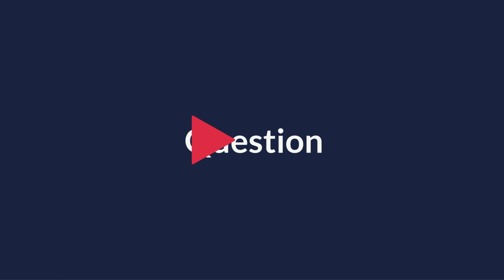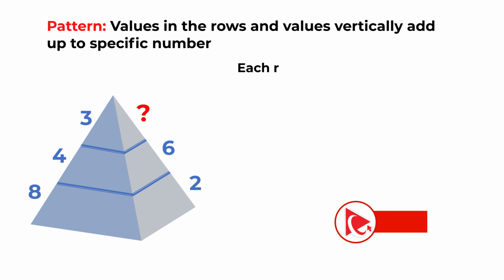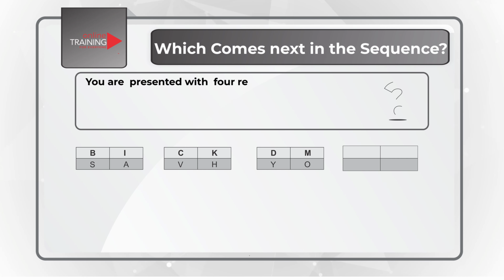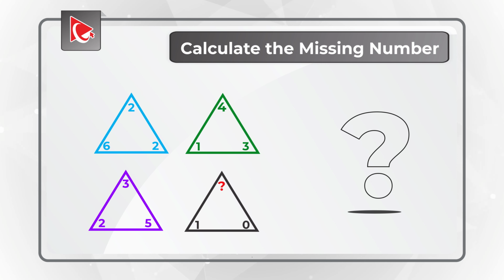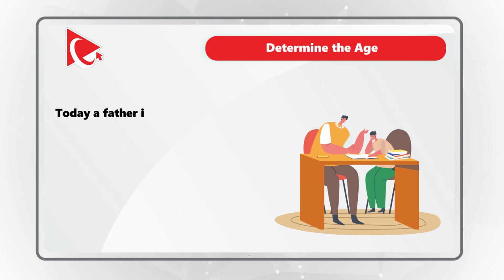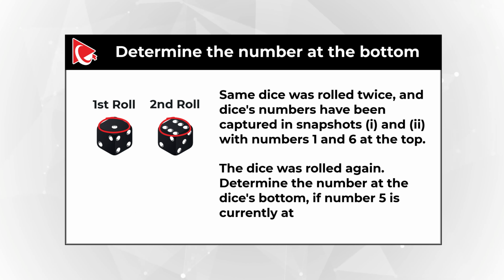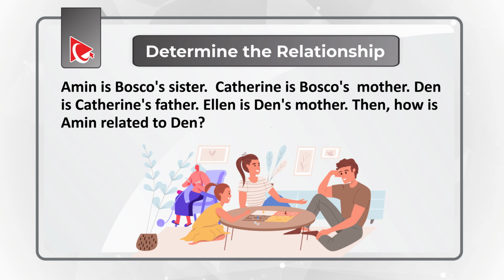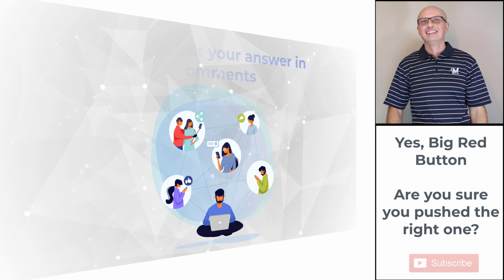How to Pass Information Technology (IT) IQ and Aptitude Test!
Information technology professionals use of computers to create, process, store, retrieve, and exchange all kinds of data and information. Very frequently, when applying for information technology jobs, company would like to test job candidates before hiring and uses Aptitude Assessment Test to determine candidate’s fit for the position as part of the employment process. Learn how to get ready for Assessment Test that you might encounter as part of employment process. In this tutorial you will learn typical assessment exercises, asked during interview assessment test.